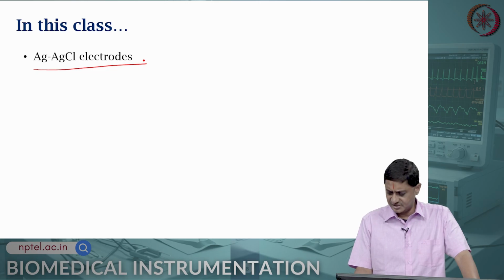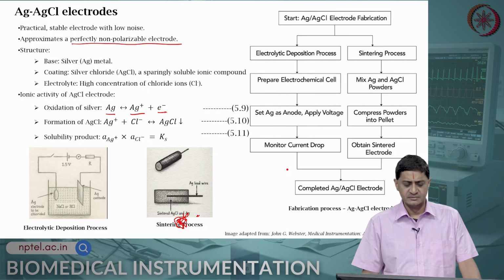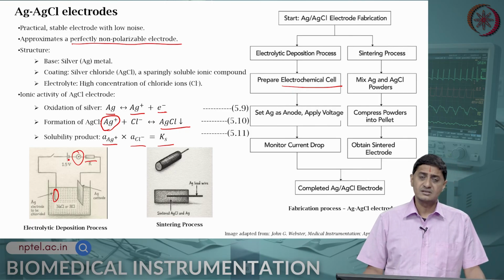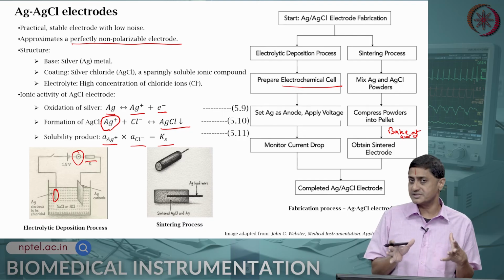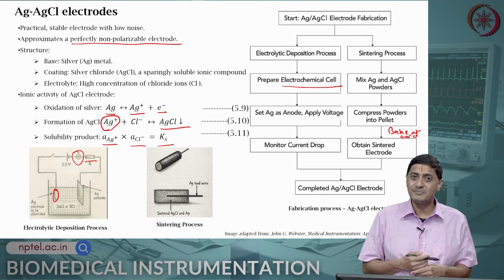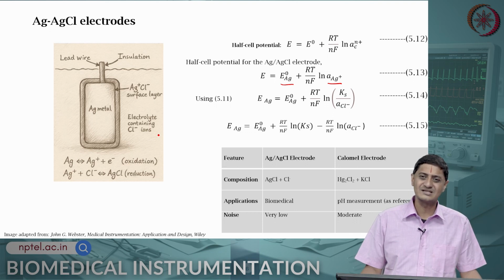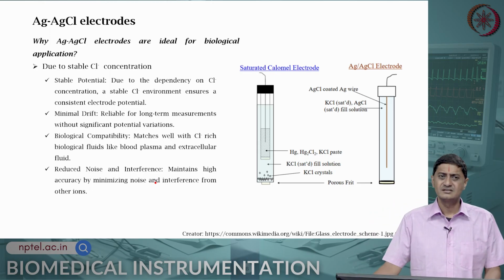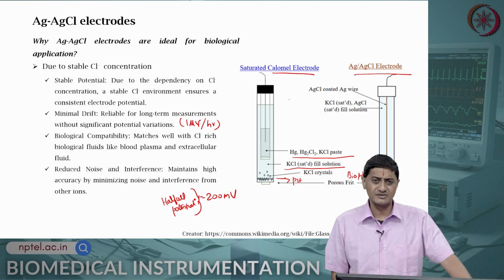Introduction to Biopotential electrode- Part 4